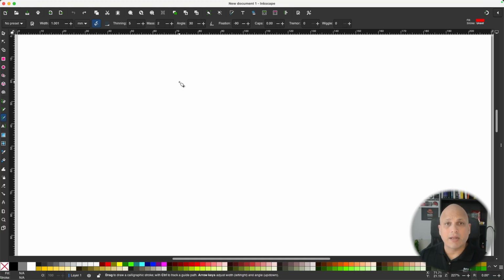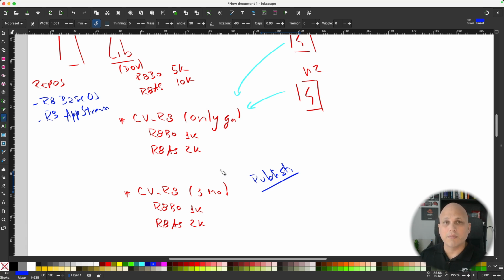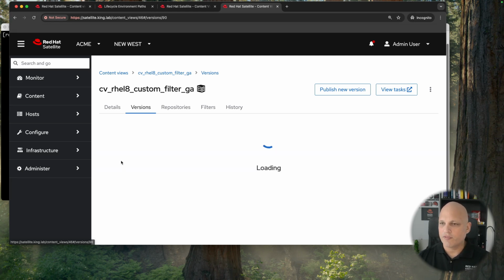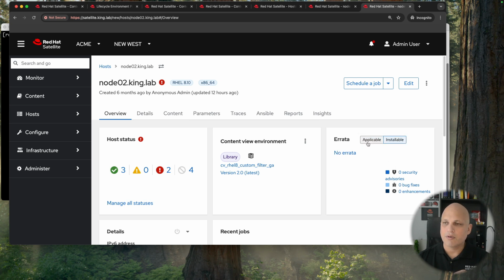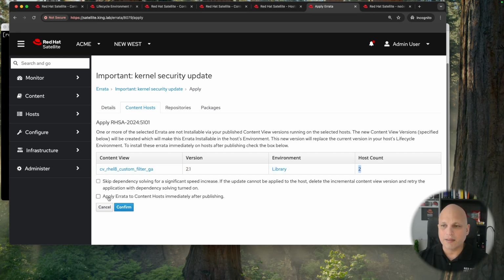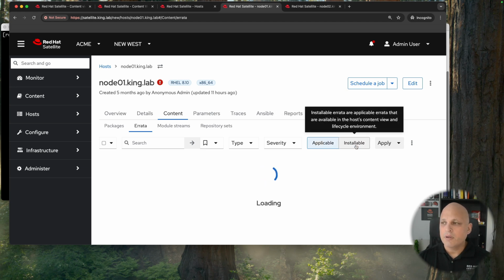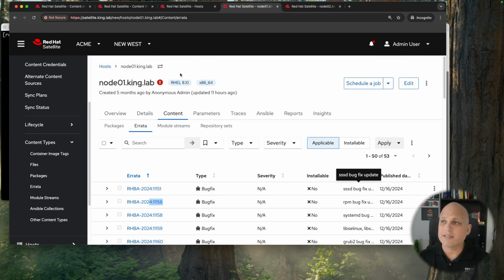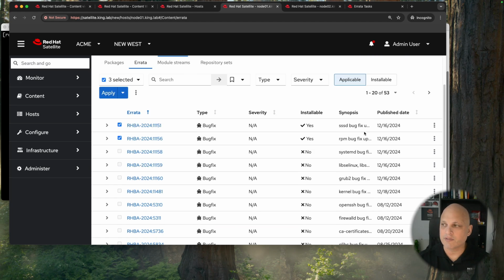The Great Update Debate: Applicable vs Installable Updates Explained, including Incremental Updates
The Great Update Debate: Applicable vs Installable Updates Explained

*Chapters*
0:00 - Intro
0:33 - Understanding the ERRATA flow + repos + content views
5:58 - Checking some Content Views examples
9:11 - Content Hosts consuming a customer CV (only with GA)
9:36 - Understanding the difference between Installable and Applicable
11:23 - Installable and Applicable explanation on the whiteboard
12:47 - Adding one specific kernel ERRATA via Incremental Update
16:46 - Checking the Content View with a single ERRATA
20:12 - Adding a single via ERRATA page for your Incremental Update
22:44 - Adding multiple ERRATA in a single shot for your Incremental Update
25:15 - Checking this beauty, GA + 3 ERRATA in the Content View using Incremental Update
26:39 - Closing